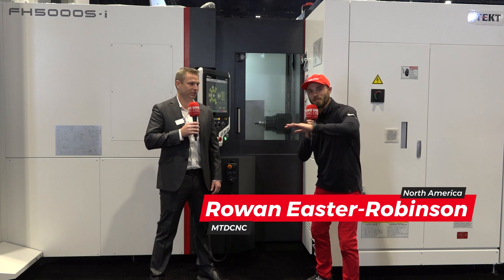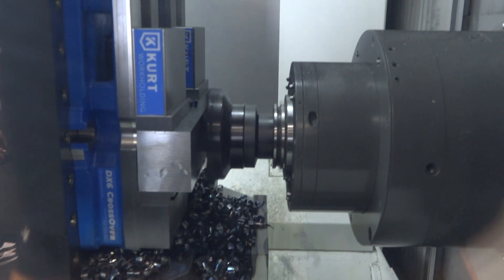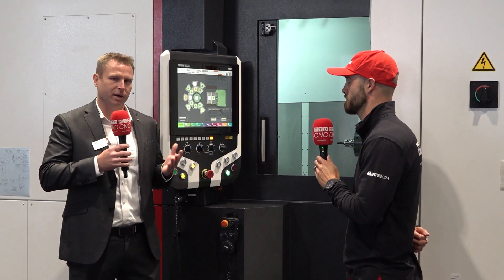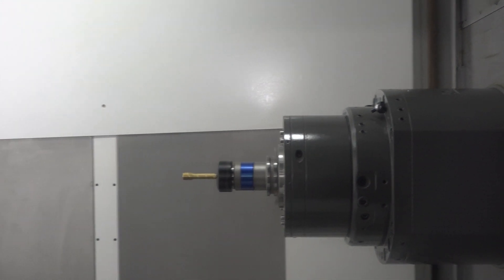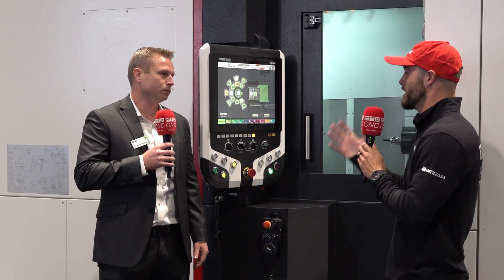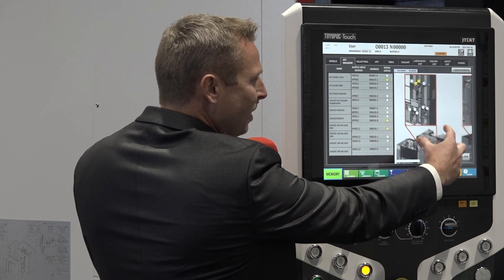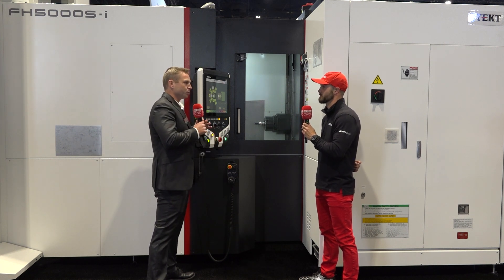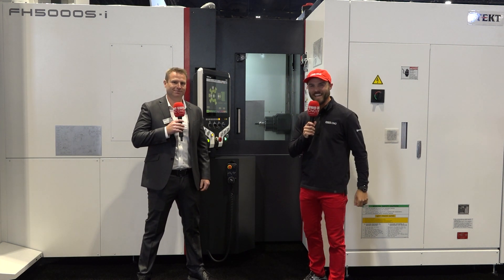How are their customers running machines that are thirty years old?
JTEKT is listening to it's customers – and that’s why they’re showing off best-in-class technology at IMTS 2024 for people using JTEKT legacy products.

JTEKT’s complete range of production solutions boast industry-specific features, whether it’s horizontal machining centers, four-axis machines, or even pallet automation for the most unattended run time out of your systems!

Tune in with MTDCNC’s Eddie Saunders Jr and JTEKT’s Graham Roeder to learn more about their unique FH5000S 40-taper machine with a pallet pool system and intuitive 19-inch screen – a beast machine backwards compatible like all their equipment.

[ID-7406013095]